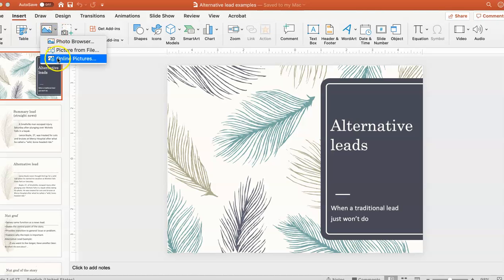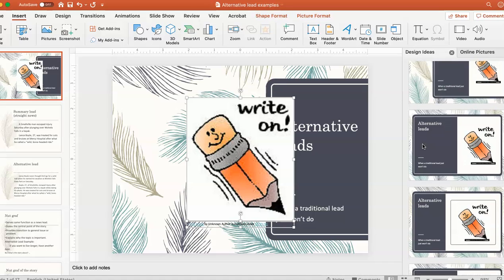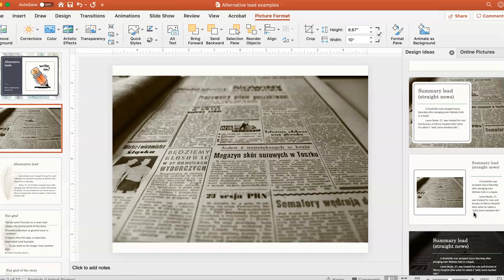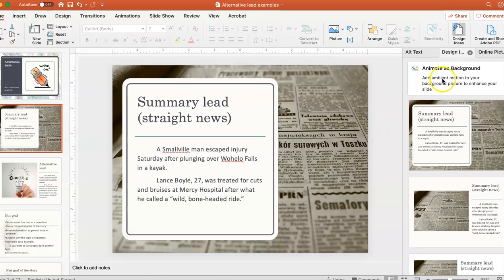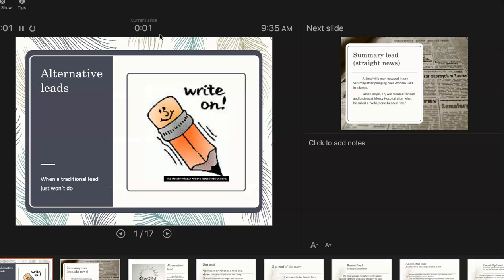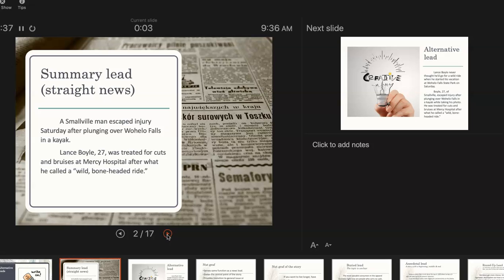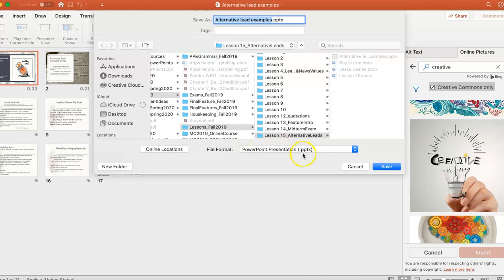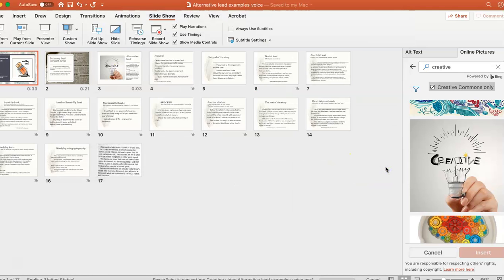Tutorial for Katy